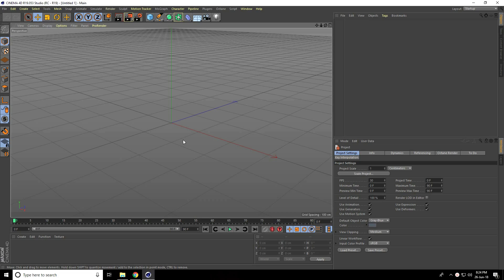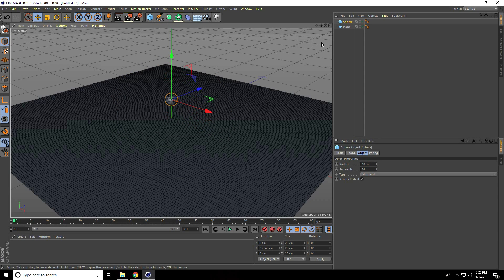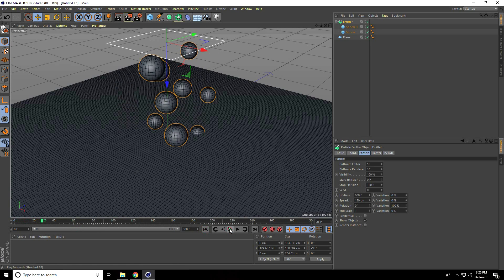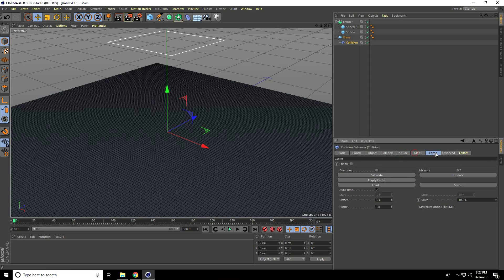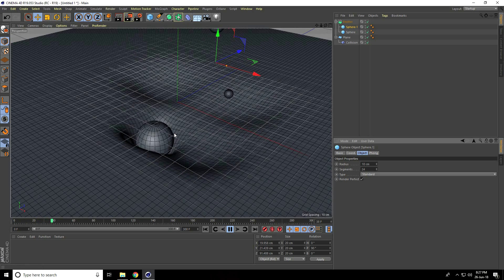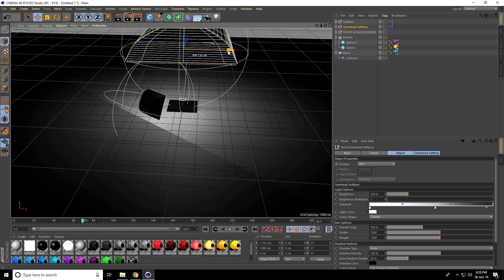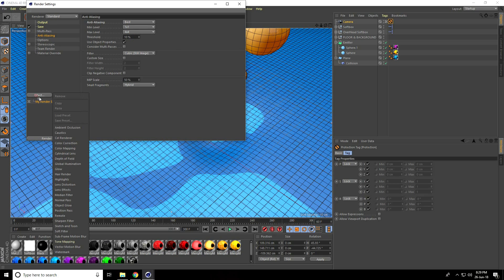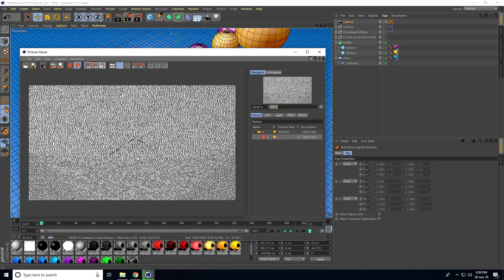Cinema 4D Tutorial - Create Smooth Collision Deformer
in this cinema 4d tutorial, I will teach you how to Create Smooth Collision Deformer animation in cinema 4d. you can add this type of animation like raindrop effect and particles effect.